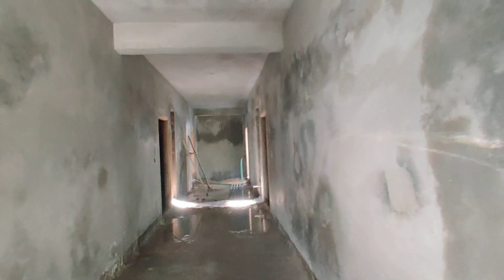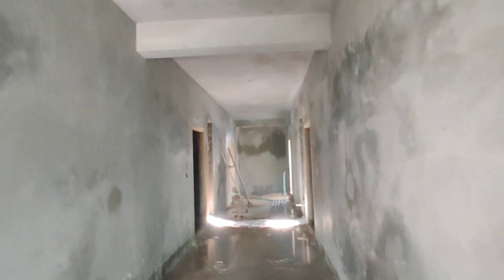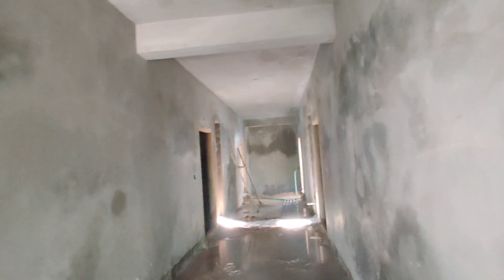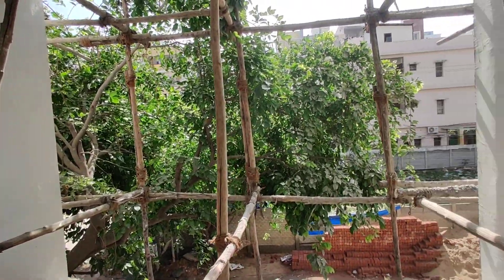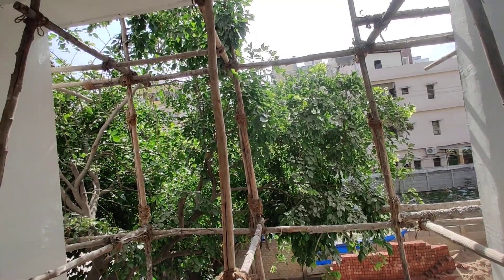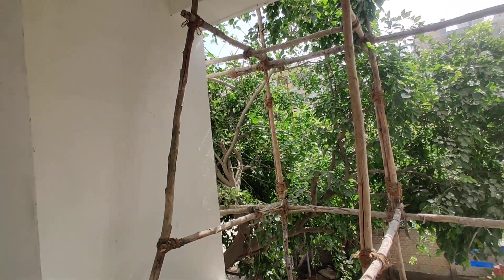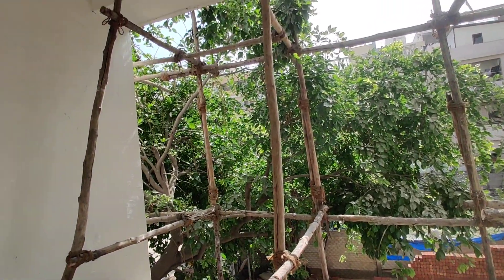Luxury 2Bhk Flats In Hyderabad At Manikonda 📞 | Complex | Big Complex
PRICE IS SUBJECT TO CHANGE IN ANY GIVEN POINT OF TIME WITHOUT ANY PRIOR NOTICE FROM THE DEVELOPER SIDEVIEWERS ARE ADVICED & REQUESTED TO CONFIRM THE PRICE DIRECTLY FROMTHE BUILDER/DEVELOPER BEFORE TAKING ANY FINAL DECISIONS.